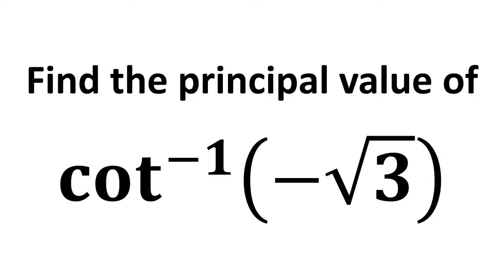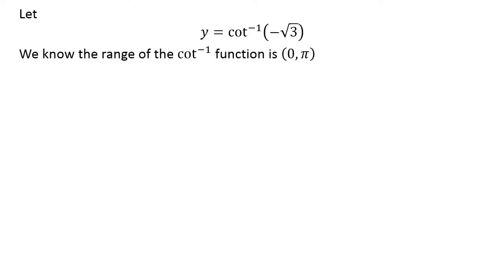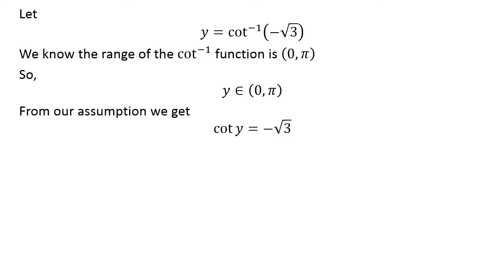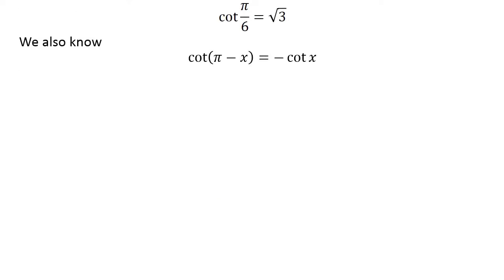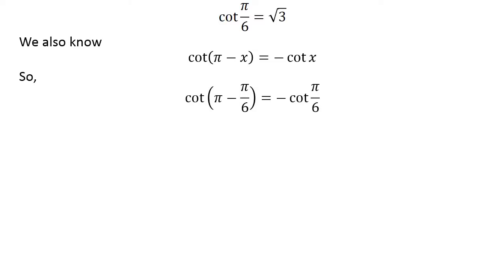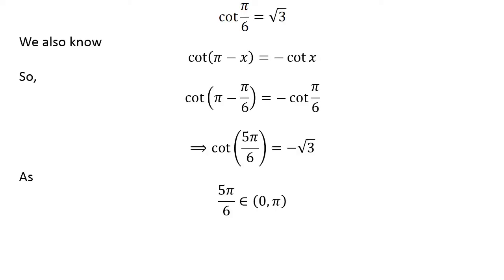Find the principal value of cot^(-1)(-sqrt(3))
In this video, we learn to find the principal value of verify cot^(-1)(-sqrt(3)).  cot^(-1)(-sqrt(3)) can also be written as arccot(-sqrt(3)).

The following video link verifies the trigonometry identity cot(pi - x) = - cot x

Other topics of this video are:
Find the exact value of cot^(-1)(-sqrt(3))
Find the exact value of arccot(-sqrt(3))
What is the exact value of cot^(-1)(-sqrt(3))?